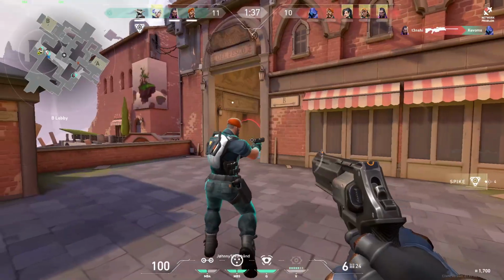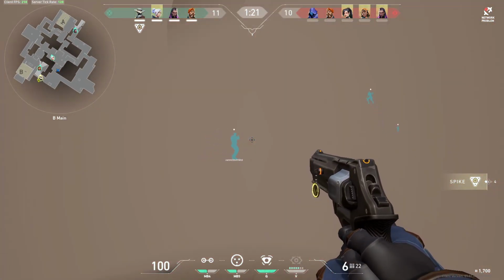Biggest 5 Mistakes To Avoid As Cypher | Valorant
This video goes over the biggest 5 mistakes I see Cypher players making in Valorant. By talking about these mistakes we can bring our Cypher gameplay up to the next level. This video talks about the best playstyle for Cypher and how to get the most out of his utility.

Timestamps:
0:00 Intro
0:24 Poor Tripwire Placement
1:41 Poor Camera Placement
2:47 Attacking With Cypher
4:45 Aggressive Playstyle
5:49 Too Predictable

I already made a video on my Top 5 Cypher camera spots for each map so check that out

I've made Cypher setup and one way smokes videos for Ascent so check them out here.

In this playlist I talk about the defensive setups in this video individually and explain how you can play them effectively

If you want to learn some new tricks for attacking with Cypher please watch my Cypher attacking guides.

This is been my favorite video to make so far and shows my progression in Valorant having never played CSGO.

Josh